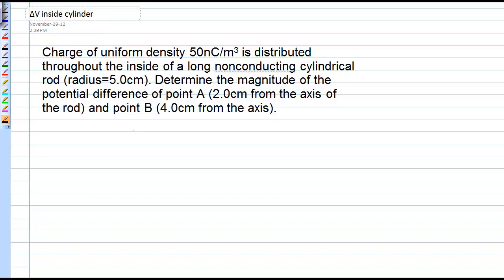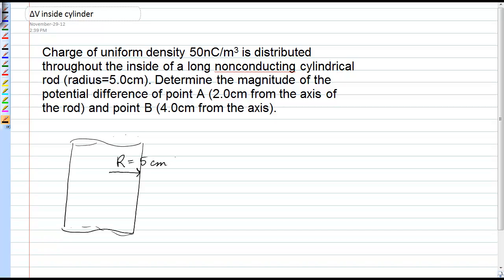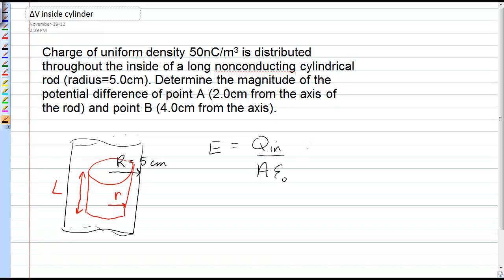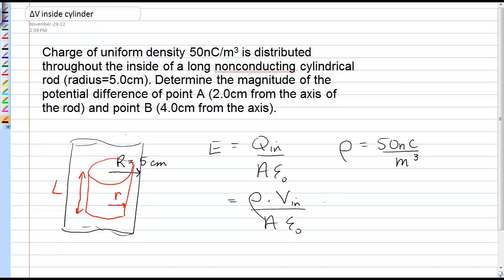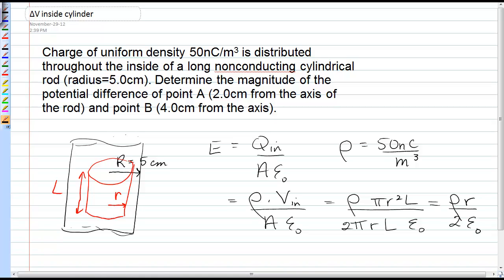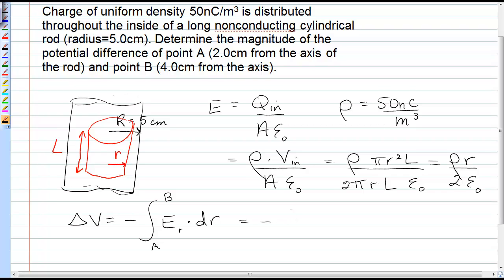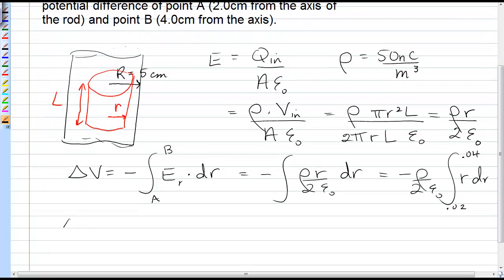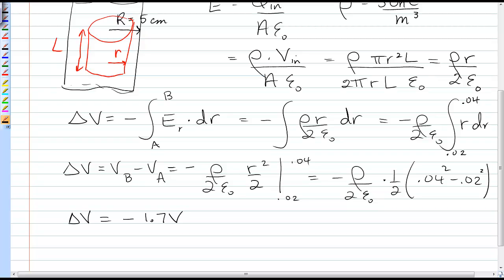Electric Potential difference inside a nonconducting cylinder